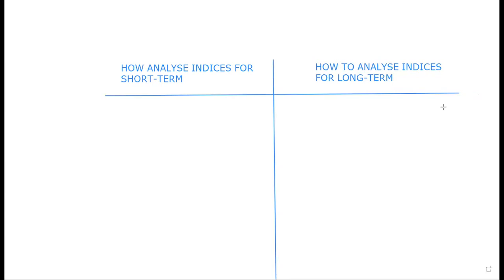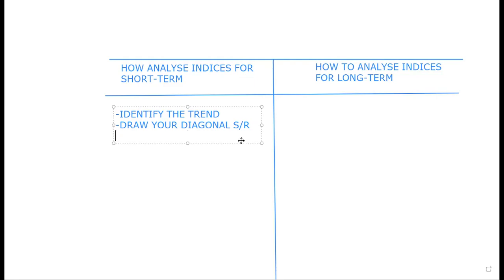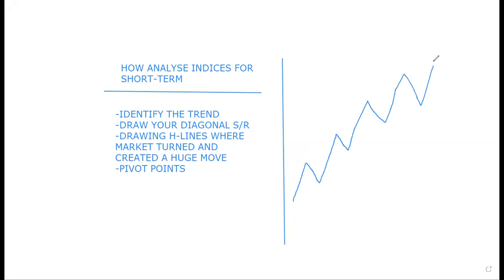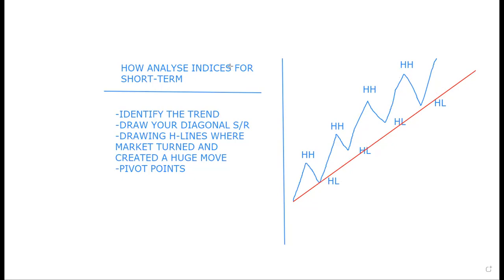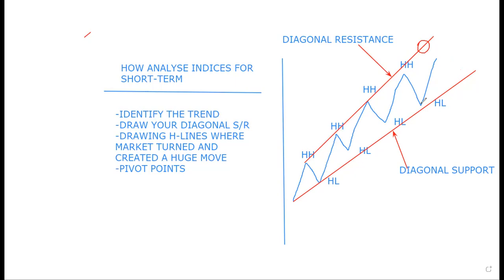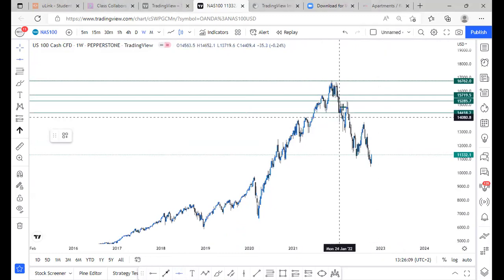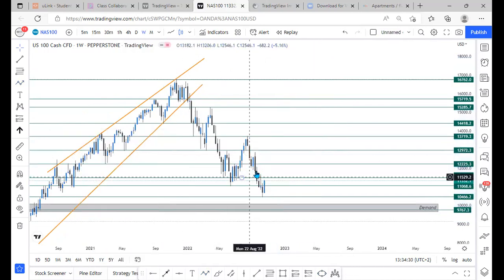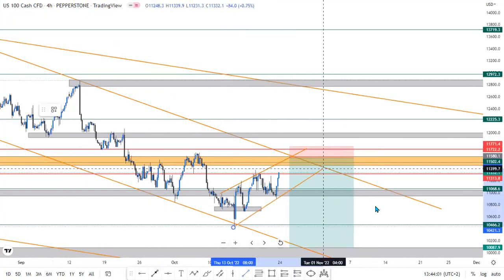How to Analyse Nasdaq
Full breakdown on how to analyse indices or specifically Nasdaq

Follow on Facebook: Dollarbill Forex Club